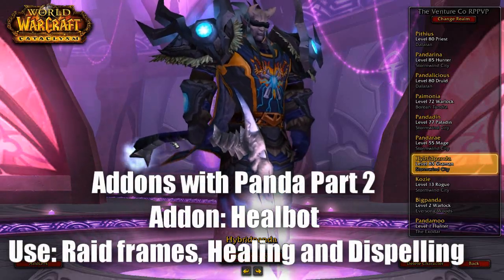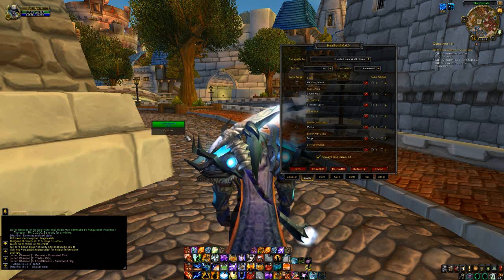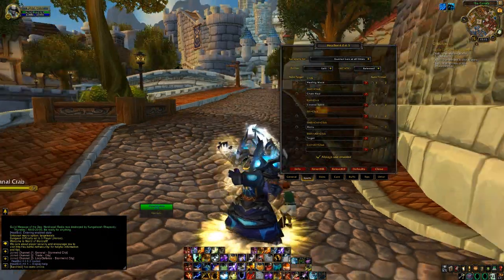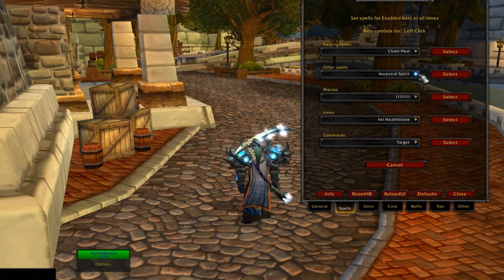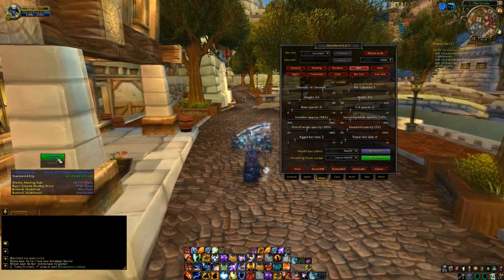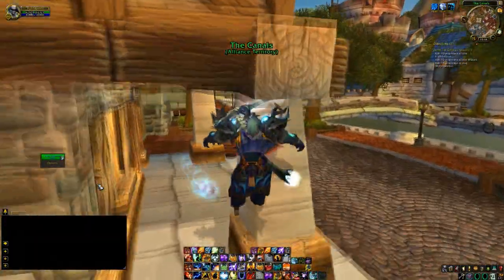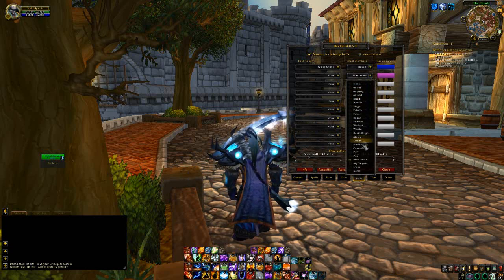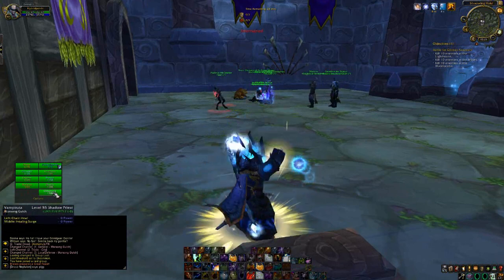Addons with Panda E2: Healbot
Actual setup will take you an hour or more.

This video is showing the features of the addon, I have used this addon since i entered SSC back in TBC in probably hmm 2007?

I love the addon I know there are alternatives but this is what I use for my raid frames

-Panda